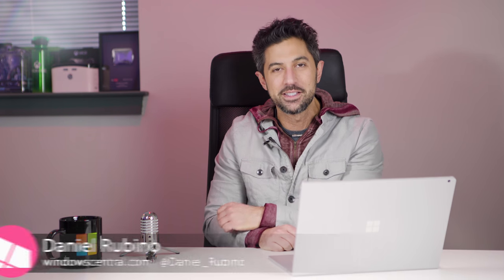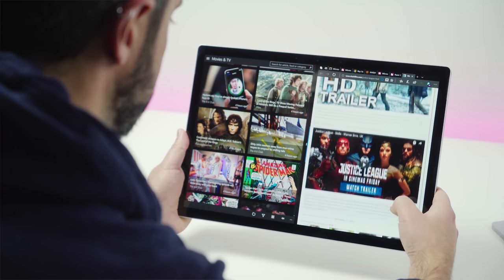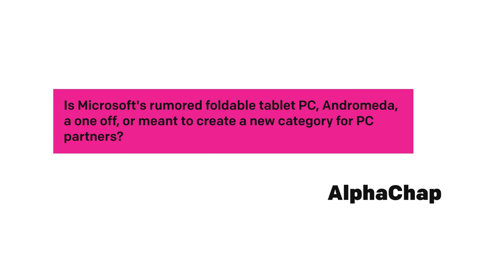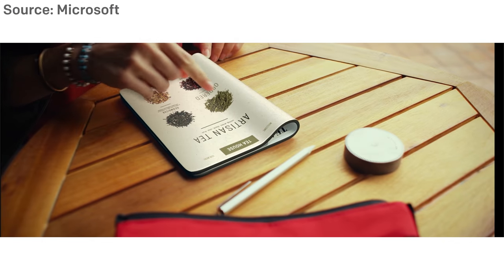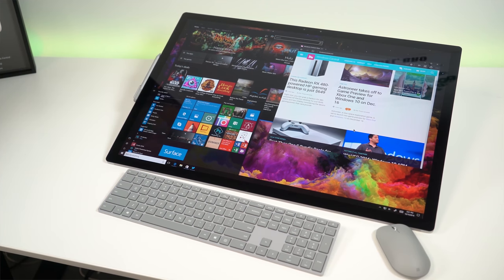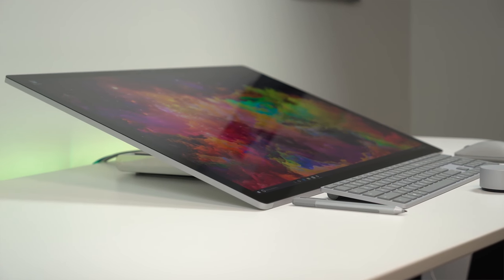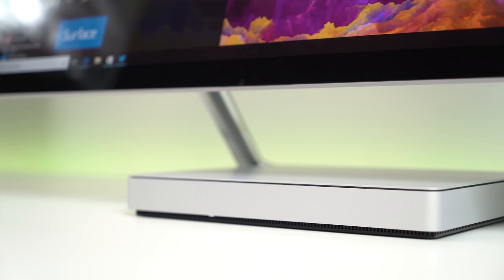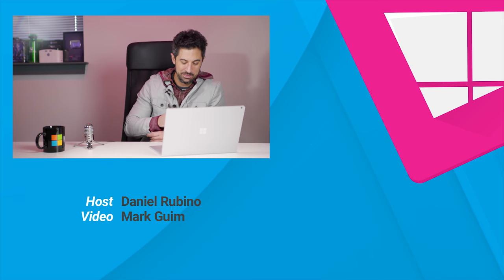Surface Studio 2 & Studio Display Predictions AskDanWindows 38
Send your questions on Twitter with the hashtag AskDanWindows and Dan might answer it in the next episode!

In this episode:
- Are all future versions of Windows 10 going to be based on Windows Core OS? Do you expect it to be able to run on a smartwatch or Microsoft Band? Oliver Lenz
- Is Microsoft's rumored foldable tablet PC, Andromeda,  a one off, or meant to create a new category for PC partners? AlphaChap
- When should we expect the Surface Studio 2? Mrmisa24